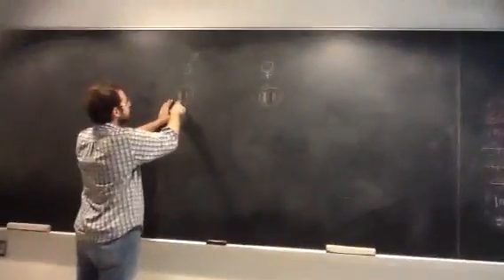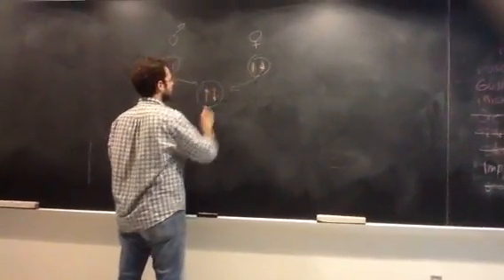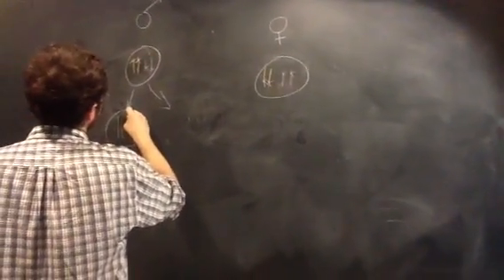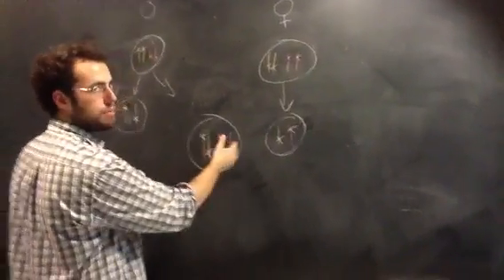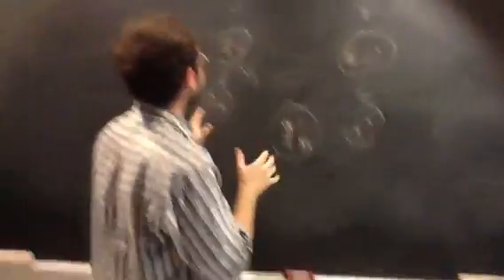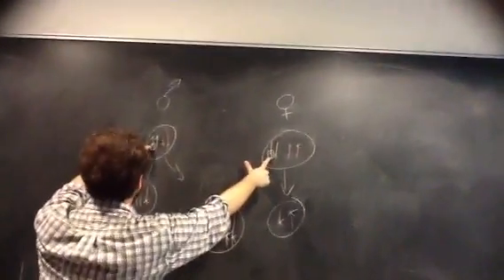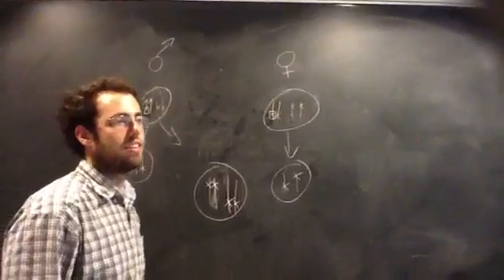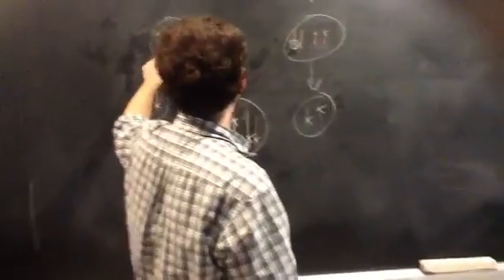Imprinting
Video 23